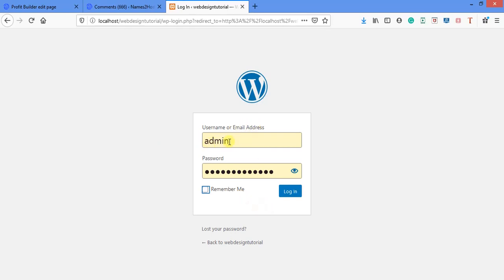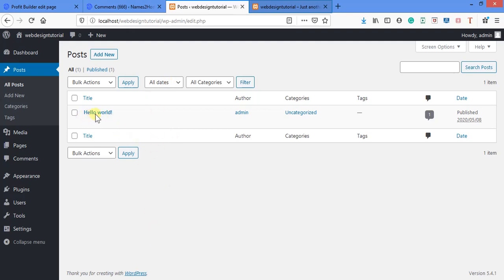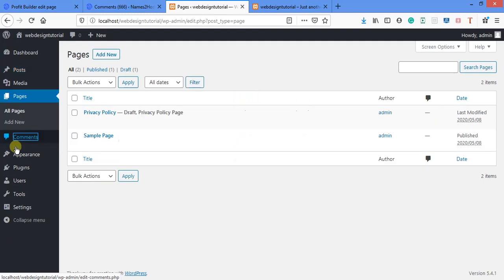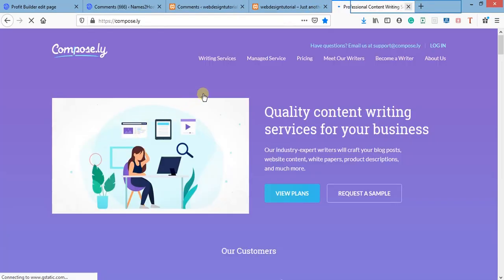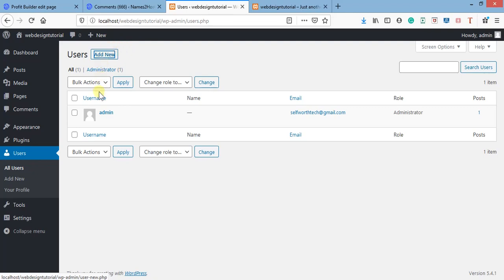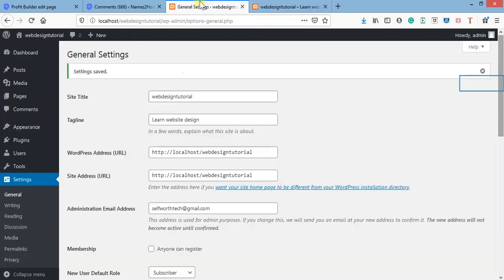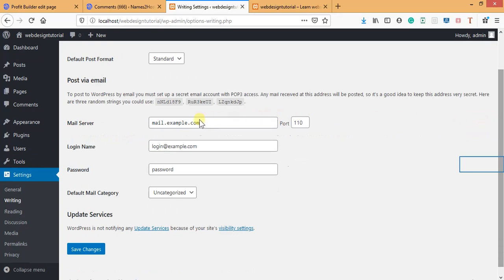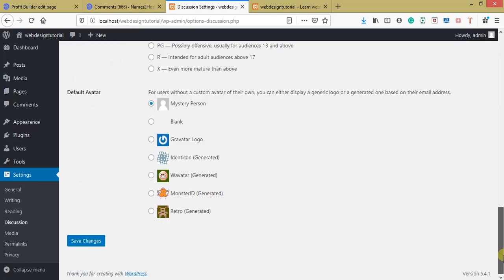Introduction to WordPress Dashboard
How to be familiar with the WordPress dashboard and explanations on the functionalities of the Menus on the dashboard. starting from Home to Settings.

This explanation makes it easier for everyone to understand the functionalities of WordPress dashboard.

Are you looking for High Paying Skills for Online Business, then always check this channel as I will bring to you regularly ways to making money online in Nigeria this year 2020.

Cheers,
Hassan